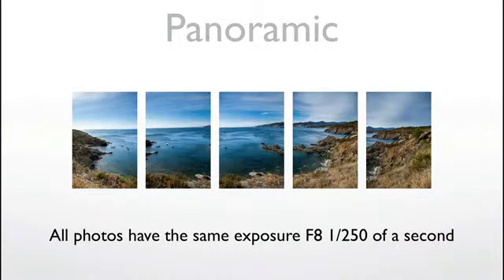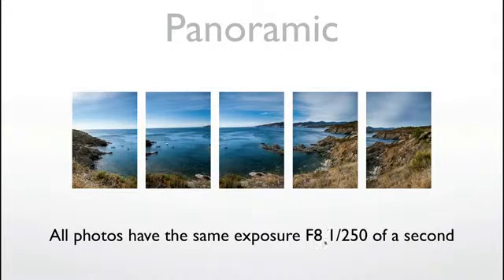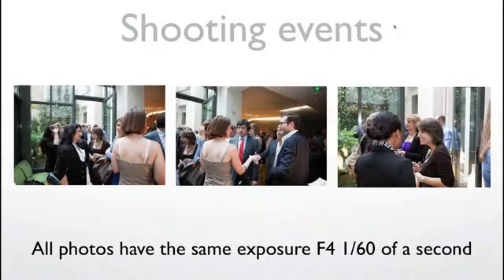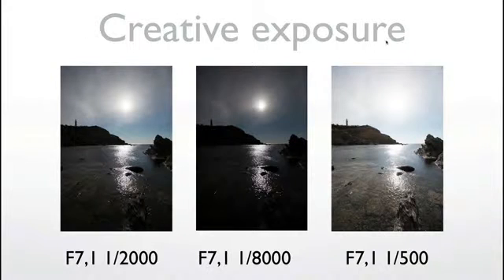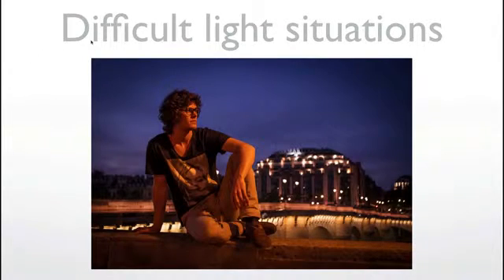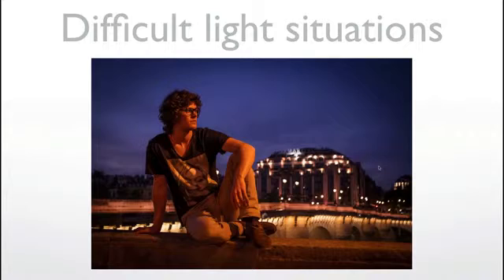5 The manual mode, the pro mode